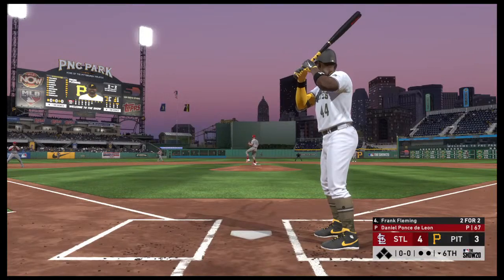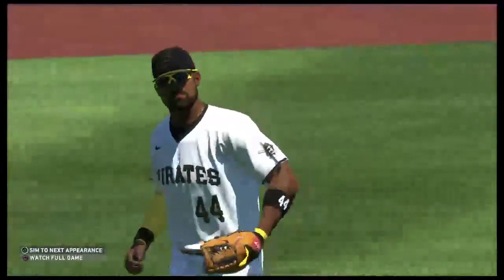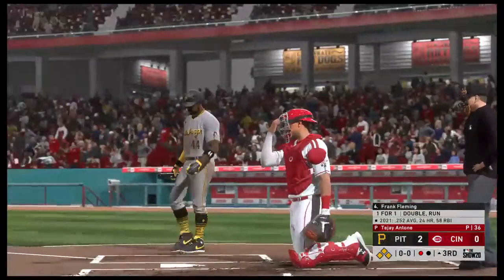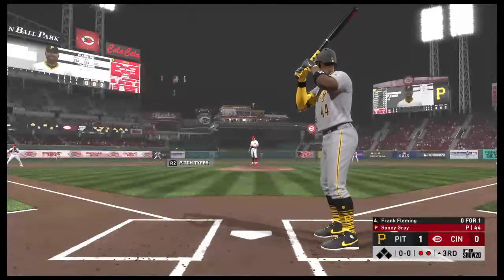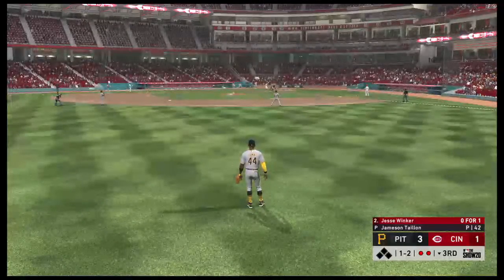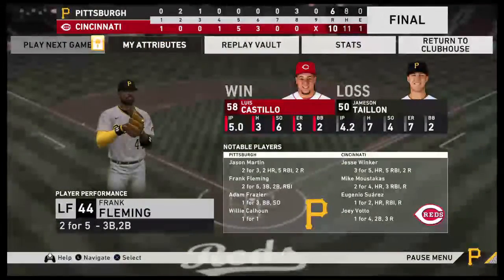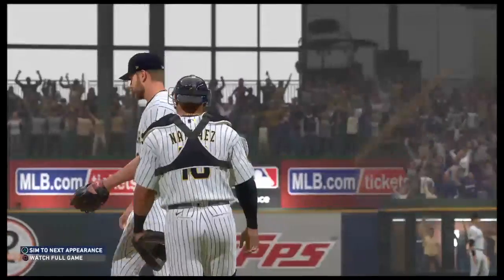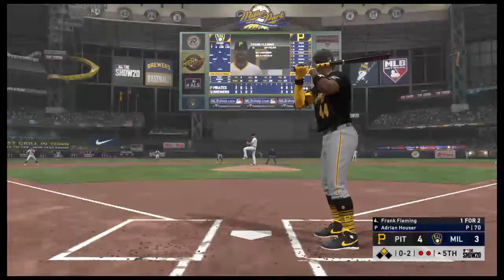Mann23's Live PS4 Broadcast